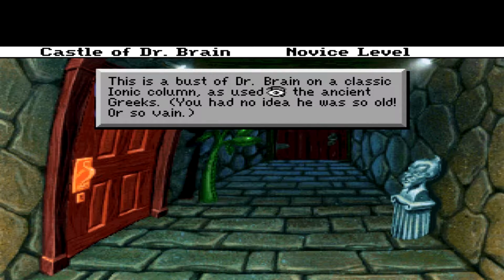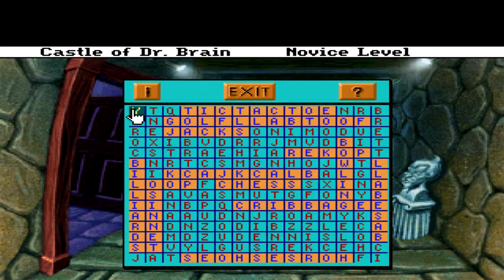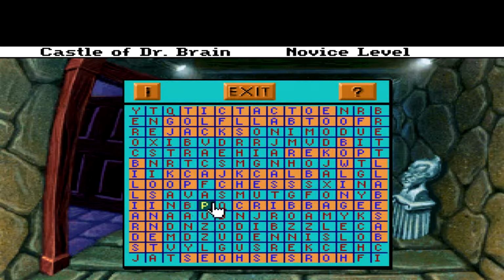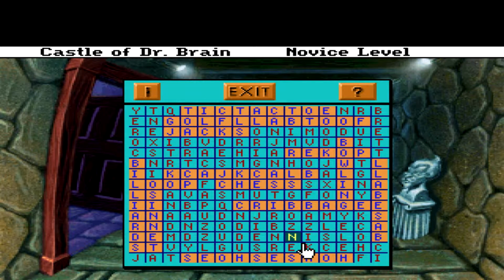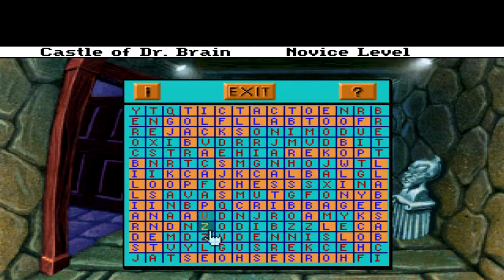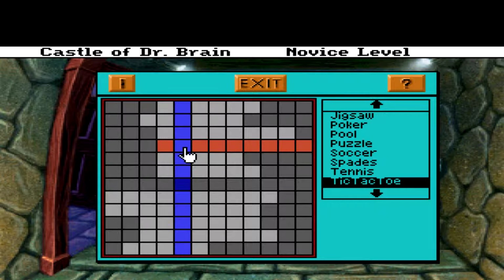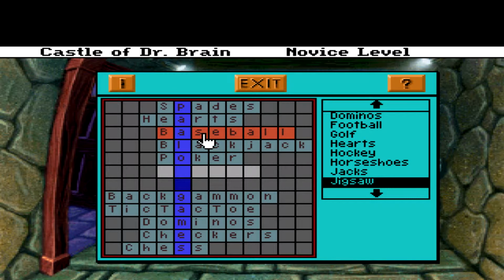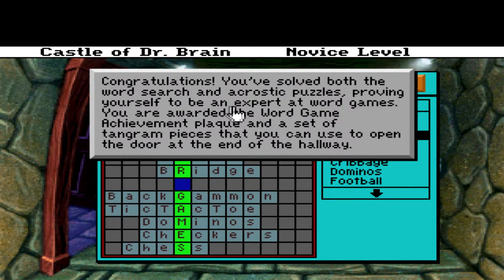Castle Of Dr. Brain E4 - Chipmunk Mercy Mode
Dr. Brain's word search puzzles for the activation of the Chipmunk Mercy Mode. Let's hope Gryphon gets a bit brighter in the future, shall we?